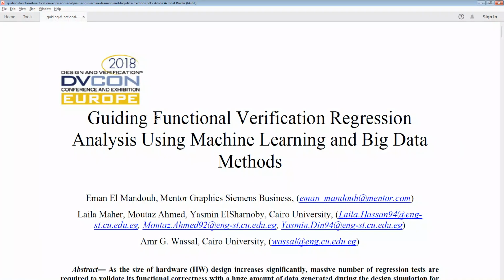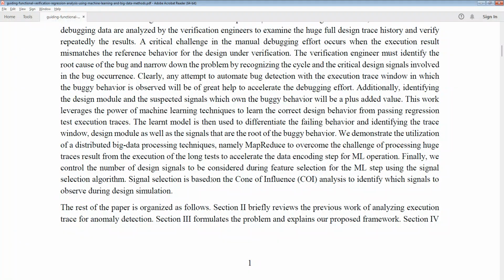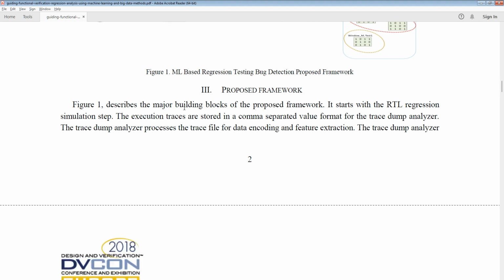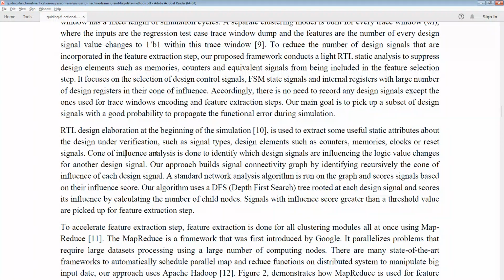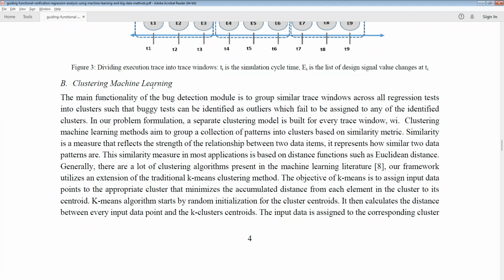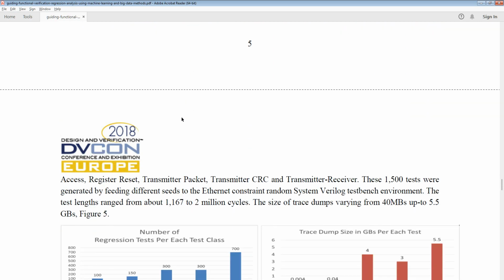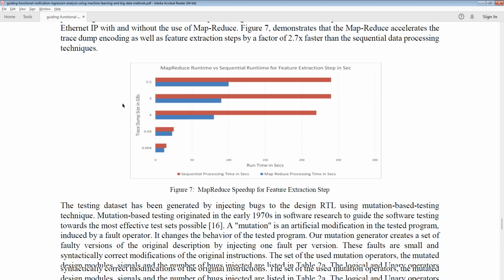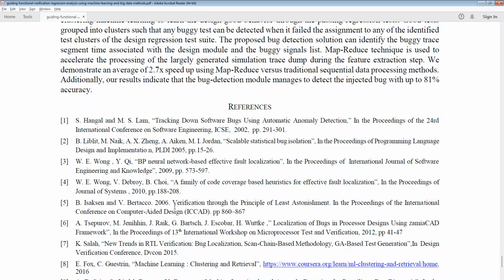[DVCON2018] guiding functional verification regression analysis machine learning big data methods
Guiding Functional Verification Regression Analysis Using Machine Learning and Big Data Methods
👤 Eman El Mandouh (Mentor Graphics Siemens Business), Laila Maher (Cairo University), Moutaz Ahmed (Cairo University), Yasmin ElSharnoby (Cairo University), Amr G. Wassal (Cairo University); DVCon Europe

📝 The paper proposes learning good behavior from passing regression tests with per-window X-means clustering over MapReduce-encoded trace features, flagging failing trace windows and localizing suspect signals and modules, and reports 81% full-success bug localization on an Ethernet MAC (Ethmac) with mutation-injected bugs.

💡 Key insights
• Bug localization is cast as outlier detection: a failing test is flagged when its 100-cycle trace windows fail assignment to clusters learned only from passing regression tests, then a 1-NN classifier names suspect signals, module, and window.
• Feature vectors are per-window counts of 0-to-1 transitions per selected signal, with signals pruned by COI size (threshold 10 on 2,342 Ethmac signals) plus RTL static filtering of memories, counters, and equivalent signals.
• MapReduce (Hadoop, 4 nodes) speeds up trace encoding and feature extraction by 2.7x over sequential processing on traces ranging from 40 MB to 5.5 GB.
• On mutation-injected bugs the framework reports 81% full success, 13% partial success, and 6% failure, and 83% of bugs are detected in the injection cycle itself.
• Evaluation is limited to one design (Ethmac) and mutation-based bugs, has no baseline comparison, and the stated 1,500 training tests do not match Table 1, which sums to 1,550.